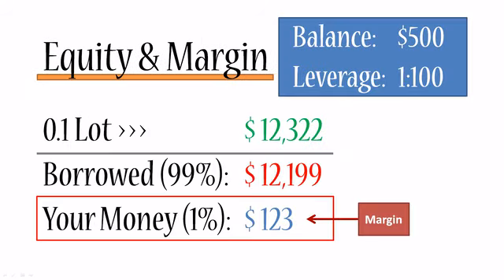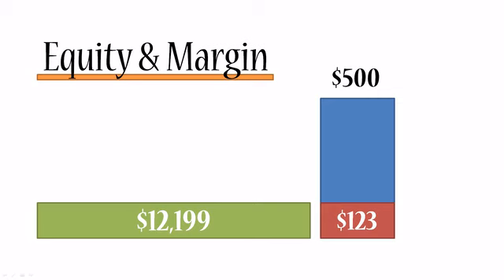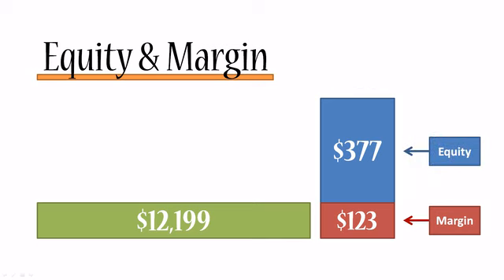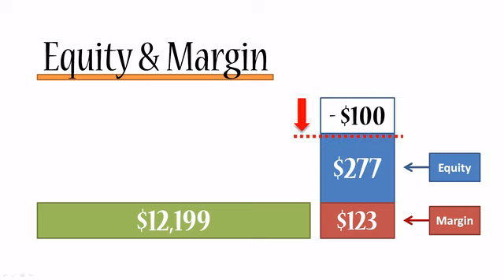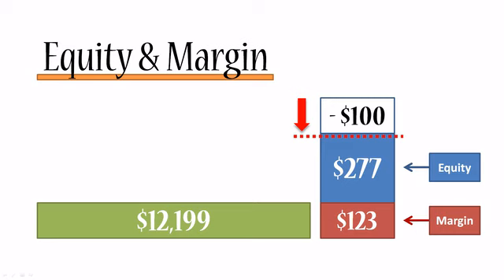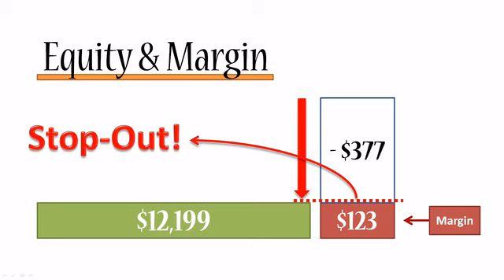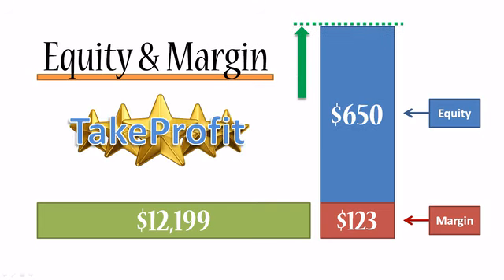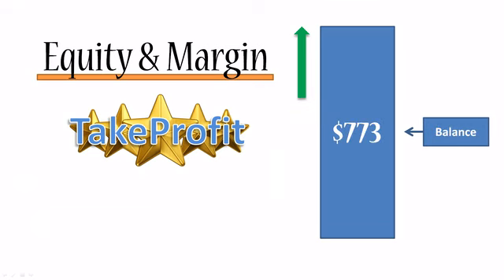Easy Way To Understand Equity and Margin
In this video, we break down the concepts of equity and margin in trading, making them easy to understand for beginners! Whether you're getting into stocks, forex, or any form of leveraged trading, understanding these two terms is crucial to managing your investments and avoiding risks.

Equity: What is equity? How does it relate to your account balance and the value of your holdings?

Margin: What is margin, and how does it allow you to trade more than you could with just your own funds? We’ll explain how margin works and why it's important to keep an eye on it.

We’ll walk you through simple examples, show you how to calculate equity and margin, and explain how they work together in a trading account. By the end of this video, you'll have a clear grasp of these fundamental concepts and be ready to apply them in your trading journey.